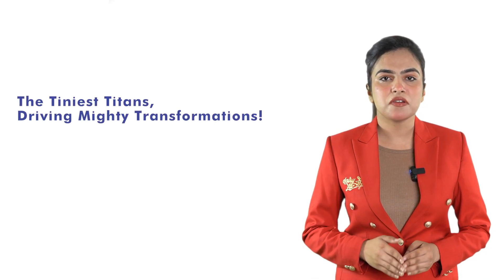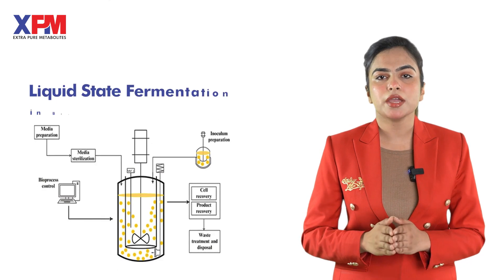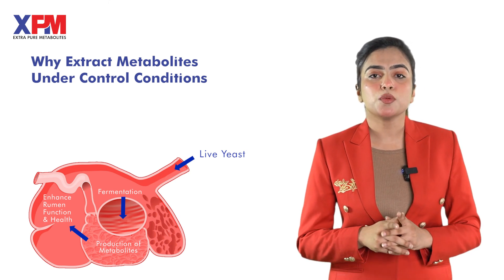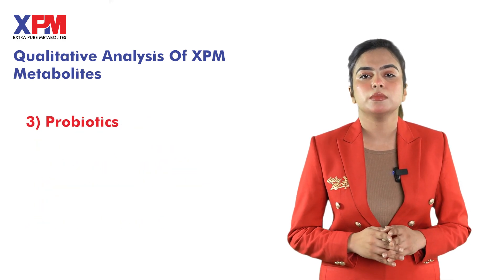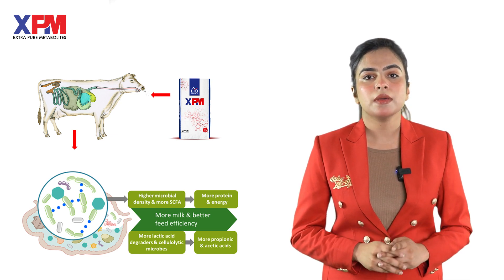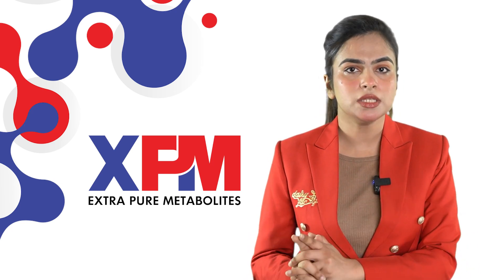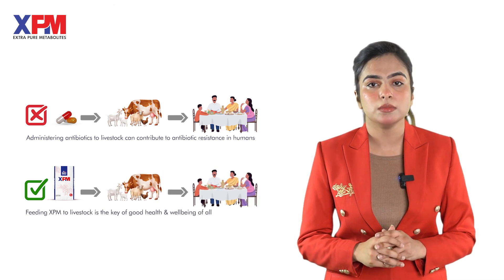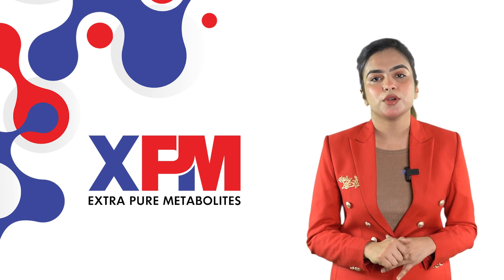XPM - Extra Pure Metabolites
XPM has been proven to maintain rumen and gut micro-biota which ultimately enhances feed fermentation ability through all seasons of the year and helps to increase milk yield from 0.9 to 1.5 liter per head per day.